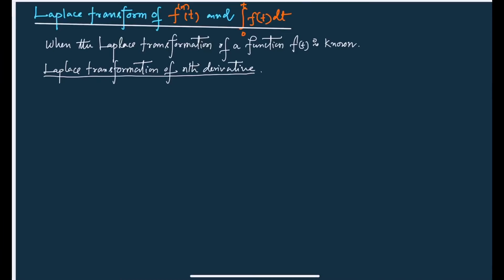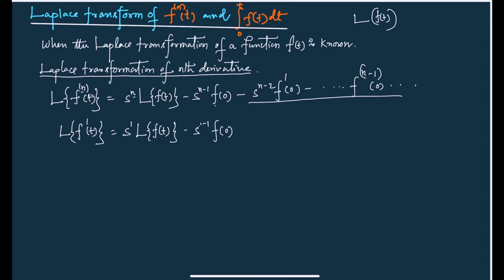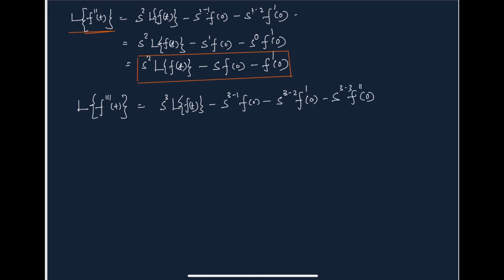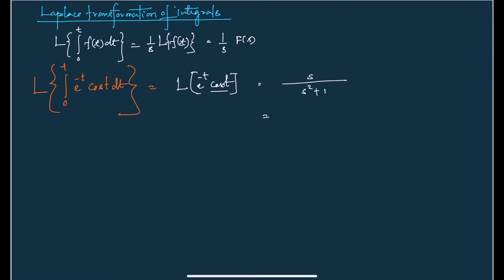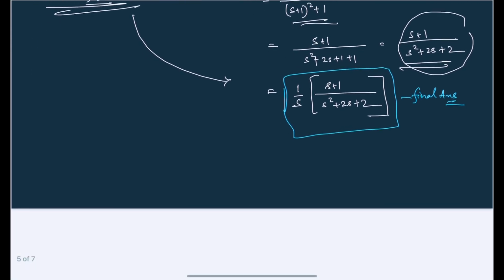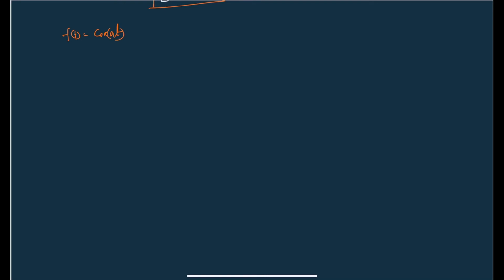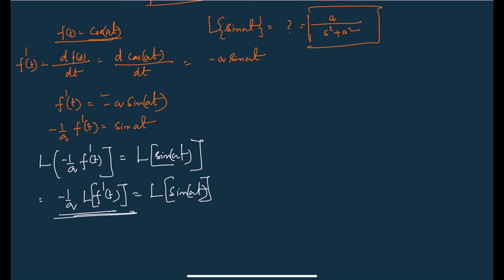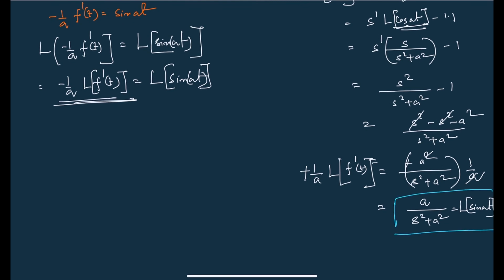Lecture 7| Laplace transformation of Nth derivative of a function | Engineering mathematics 3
This video is about the Laplace transformation of a nth derivative of a function and Laplace transformation of an integral.